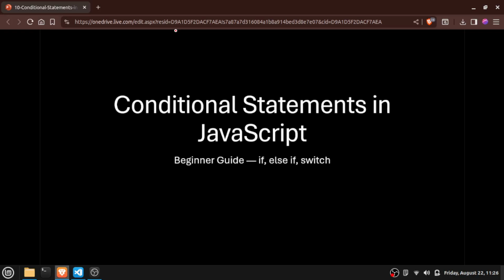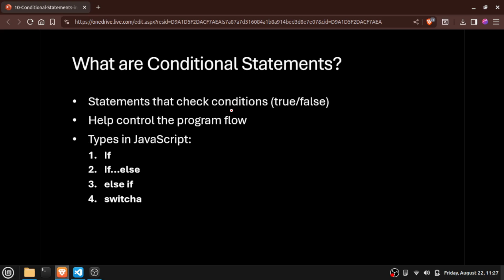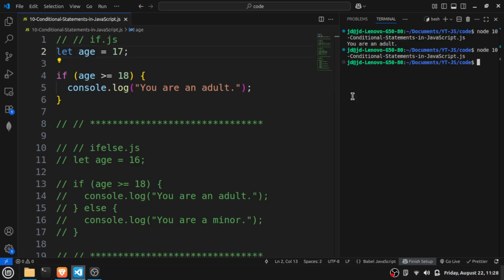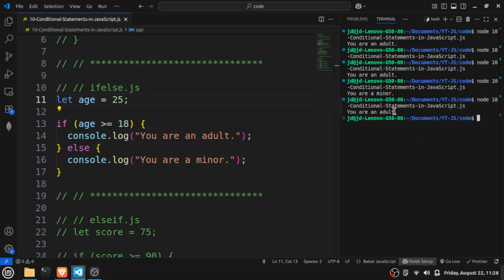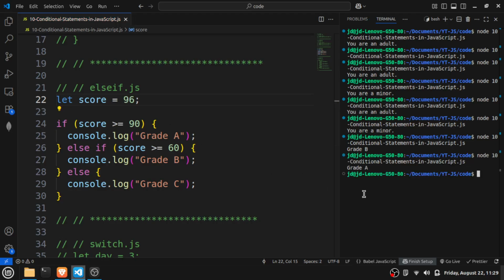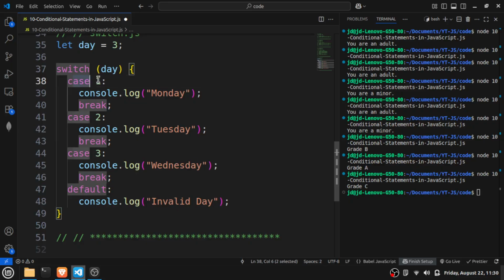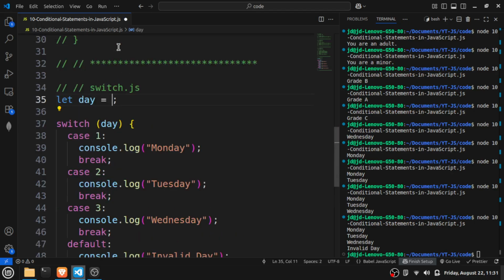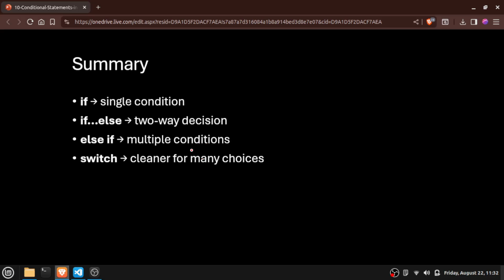Conditional Statements in JavaScript | if, else if, switch Explained | JDCodebase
In this video, we’ll learn about **Conditional Statements in JavaScript** in a simple and easy way.

💻 What you’ll learn in this video:
- What are Conditional Statements in JavaScript
- How to use **if, if...else, else if, and switch**
- Real examples with VS Code
- Best practices for writing clean conditions